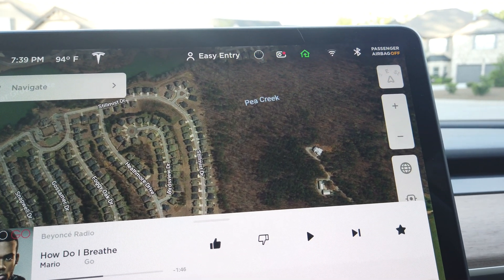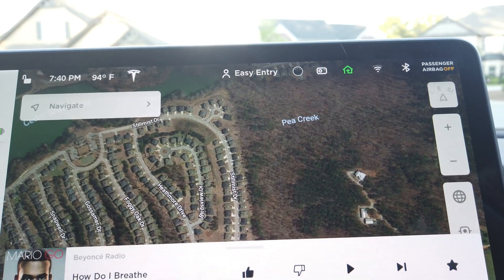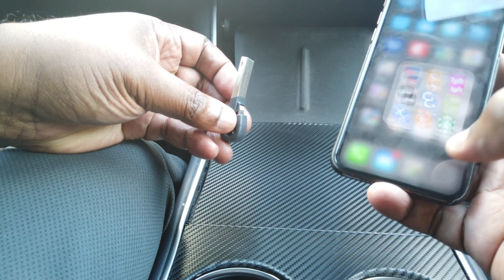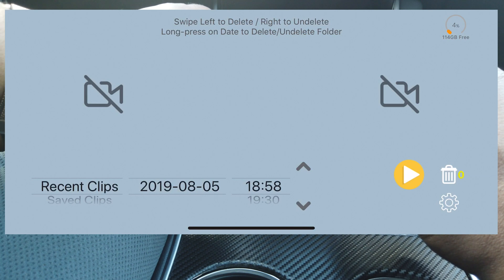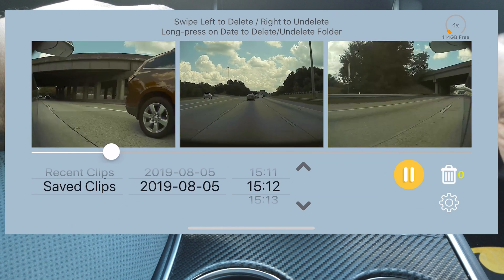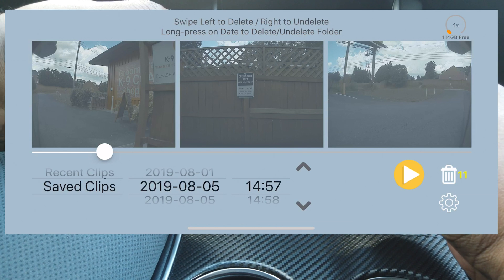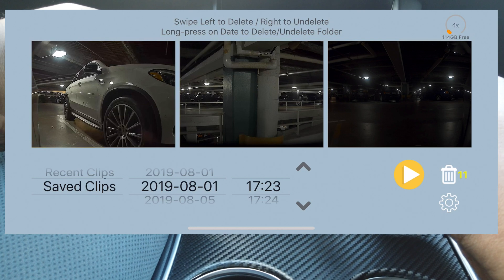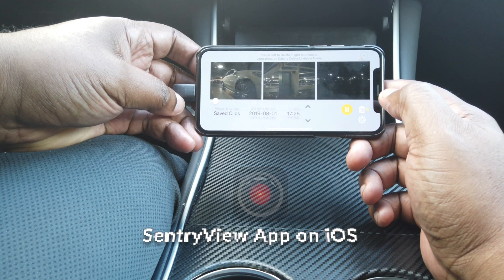View your Tesla Sentry View and DashCam Videos on your iPhone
Terry White shows off the UPDATED SentryView App, which now works with the SanDisk iXpand Thumb Drive (get it ) that connects directly to your iPhone or iPad.